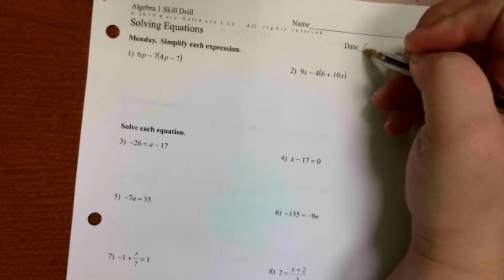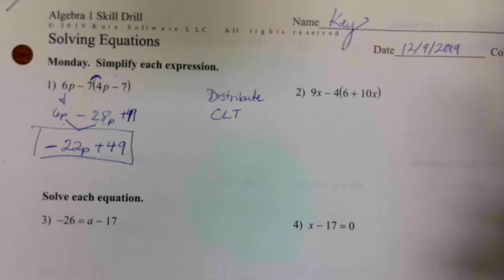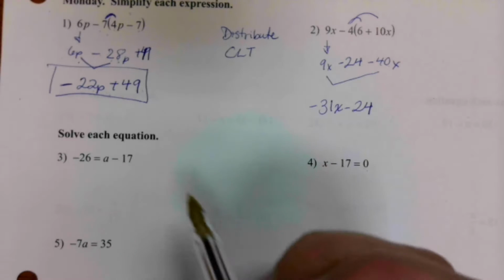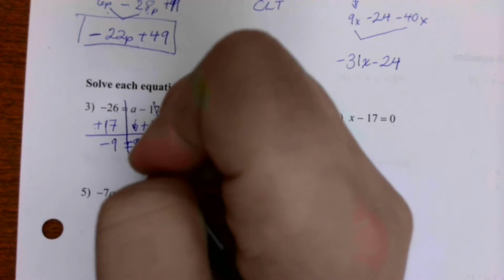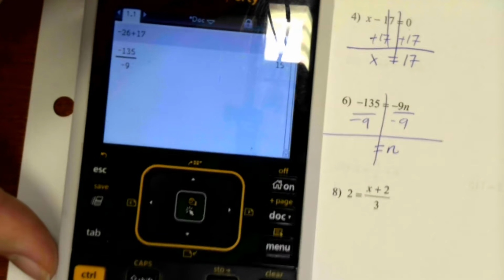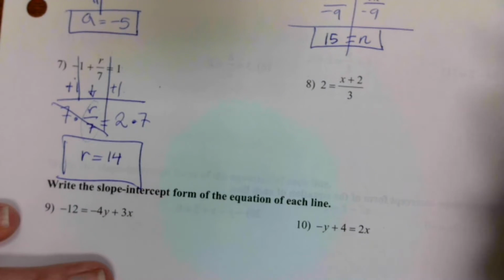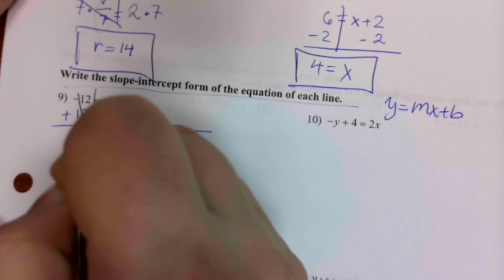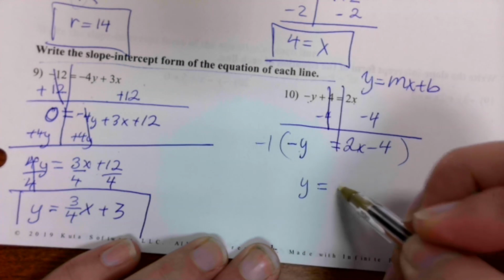Solving Equations Skill Drill